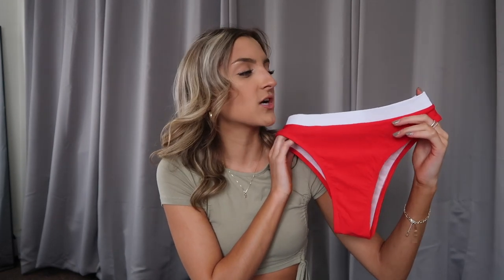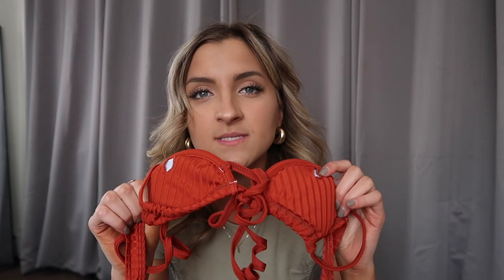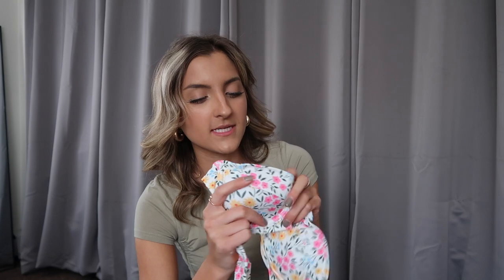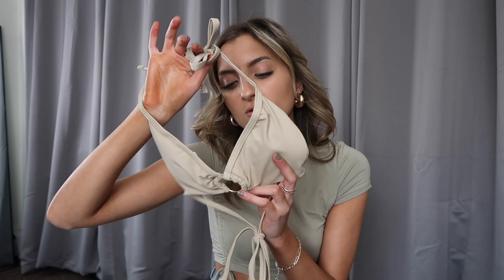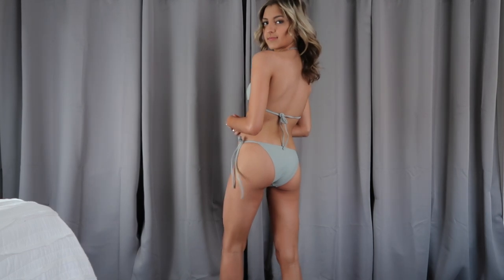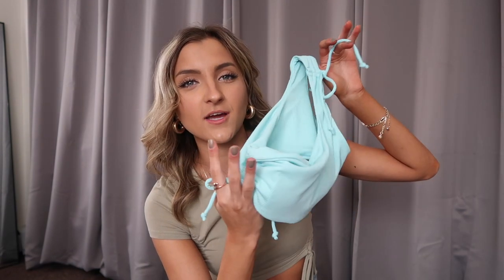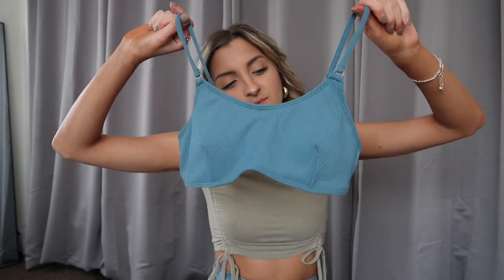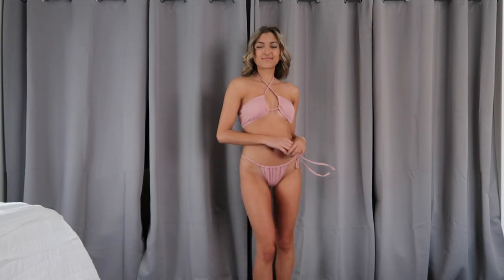HUGE "FULL COVERAGE" BIKINI HAUL 2021 // testing 30 family friendly suits under $15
My first Romwe try on bikini haul of 2021 is here! This time around I'm sharing 30 suits under $15 that are on the "fuller coverage" spectrum. Keep in mind these suits are marketed as full coverage bottoms but not all of them actually were!

I'm sharing my honest thoughts and their true coverage in today's try on haul. There's a family friendly option for everyone! Should I try a high-end swimsuit company next?

★READ THE BLOG POST:

★SIZING: I am wearing the smallest size available in each suit so either the XS or SMALL
★MEASUREMENTS: bra- 34B, waist- 25 inches, length- 27 inches, height- 5'2"

↓ ITEMS MENTIONED ↓
1) Red and White Contrast Binding Triangle Bikini Swimsuit
2) Red Criss Cross Halter Bikini Swimsuit
3) Mauve Solid Push Up High Cut Bikini Swimsuit
4) Orange Solid Push Up Tie Front Bikini Swimsuit
5) Blue Knot Decor One Shoulder Bikini Swimsuit
6) Allover Print Underwire Bikini Swimsuit
7) Allover Print Halter Bikini Swimsuit & Beach Skirt
8) Ditsy Floral Underwire Halter Bikini Swimsuit
9) Colorblock Cami Bikini Swimsuit
10) Light Blue Ribbed Lace-up Back Bikini Swimsuit
11) Ring Decor Tie Side Bikini Swimsuit
12) Zebra Stripe Plunging Bikini Swimsuit
13) 3pack Snakeskin Push Up Bikini Swimsuit & Beach Skirt
14) Pink Tie Dye High Waisted Bikini Swimsuit
15) Light Blue Solid Triangle Halter Bikini Swimsuit
16) Black and White Colorblock Wrap Bikini Swimsuit
17) Light Blue Solid Push Up Bikini Swimsuit
18) Rib One Shoulder Tie Side Bikini Swimsuit
19) Tie Dye Underwire Bikini Swimsuit
20) Colorblock Halter Bikini Swimsuit & Beach Skirt
21) Pink Ribbed Cami Bikini Swimsuit
22) Teal Plain Cami Bikini Swimsuit
23) Hunter Green Solid Ribbed Tie Side Bikini Swimsuit
24) Gingham High Leg Bikini Swimsuit
25) Flower Print Ring Tie Side Bikini Swimsuit
26) Pink Drawstring Tie Side Bikini Swimsuit
27) Black Cut-out Waist One Piece Swimsuit
28) Orange Solid Asymmetrical Cut Out One Piece Swimsuit